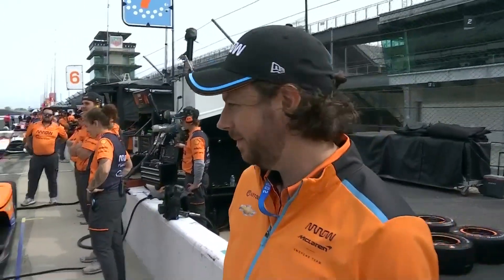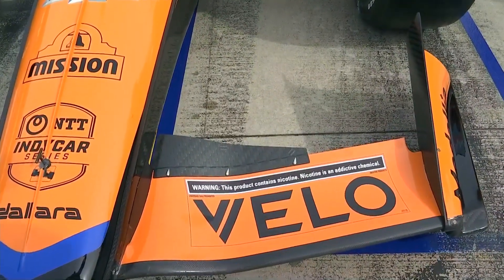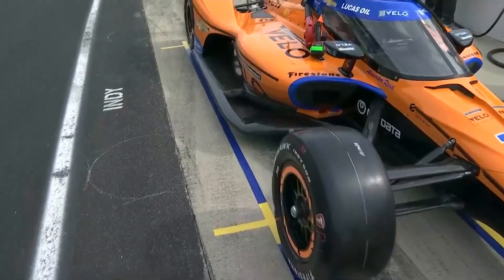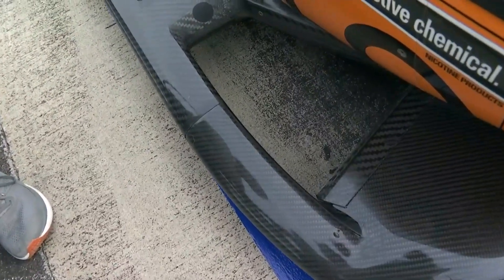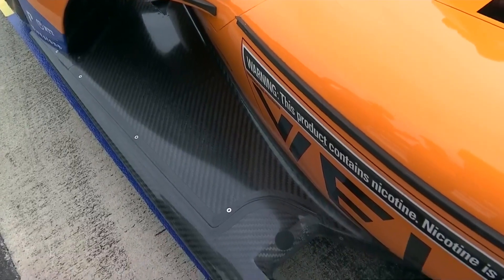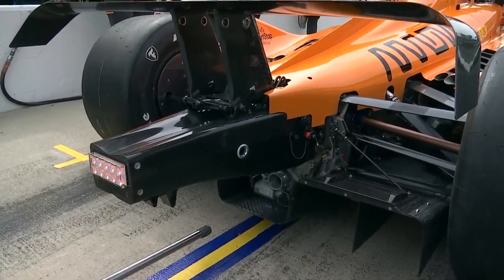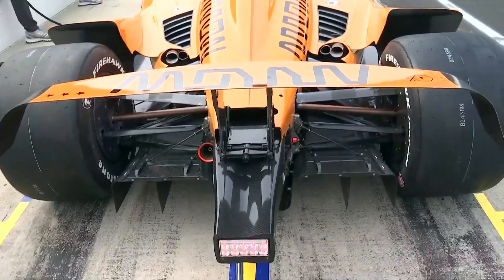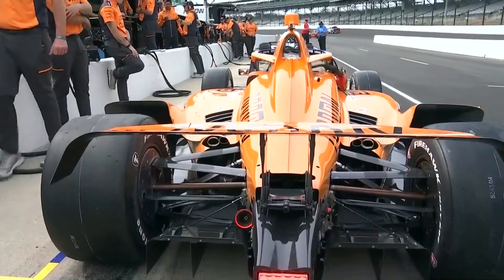Indy 500 Open Test // Setting up Alexander Rossi's Car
Arrow McLaren's Racing Director Gavin Ward talks about the set up of Alexander Rossi's Indy 500 car.

Hear about downforce, the front wing and everything else that goes into making the car oval ready